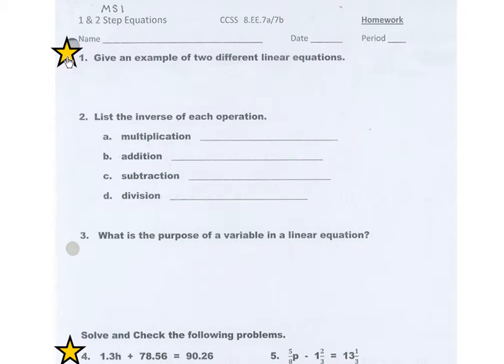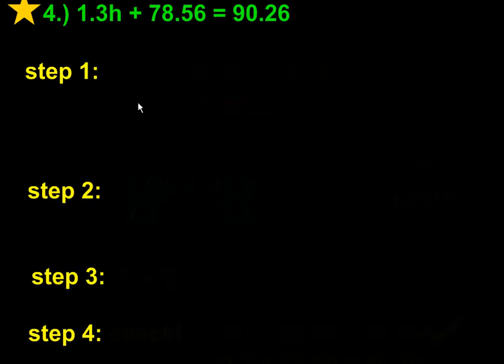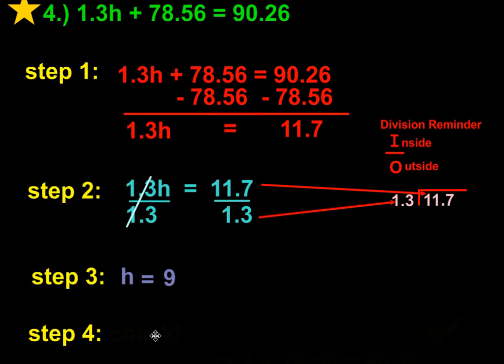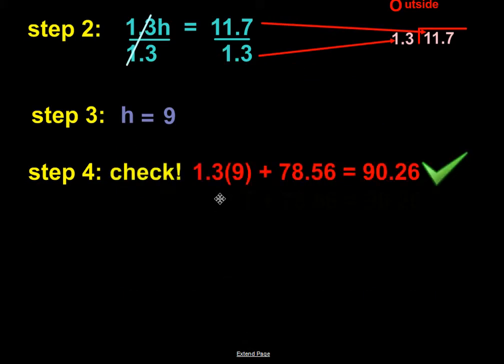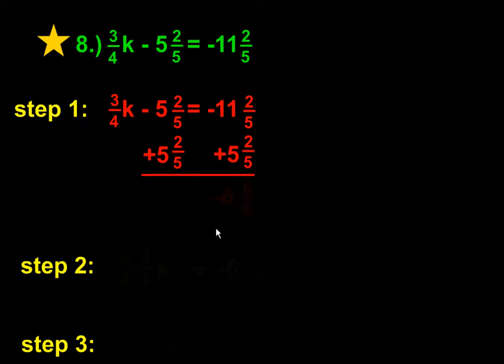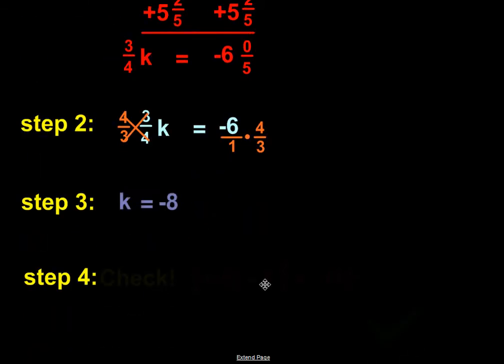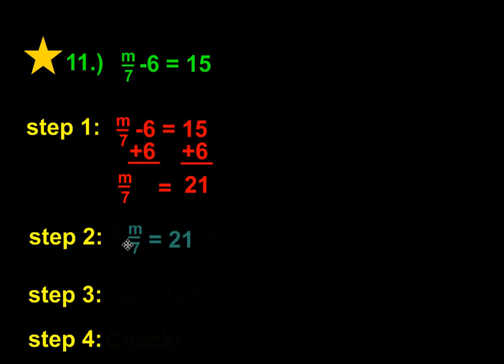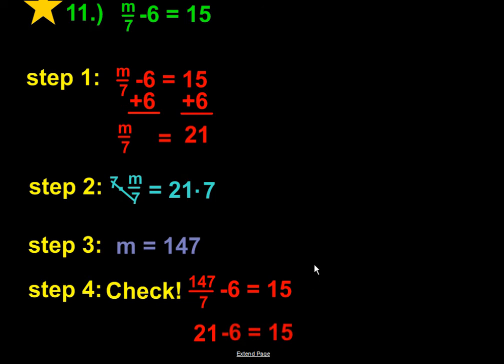Grade 8 hhs: MS1